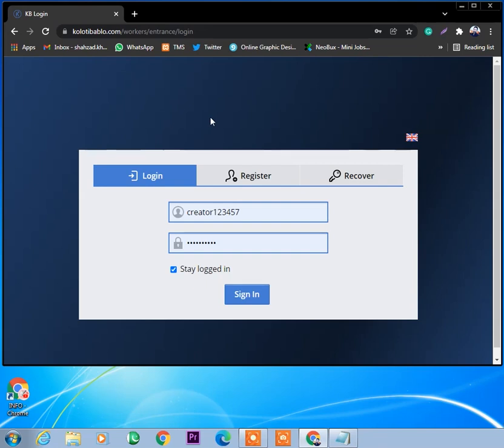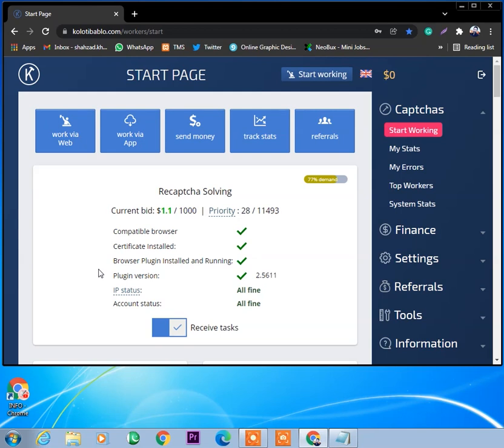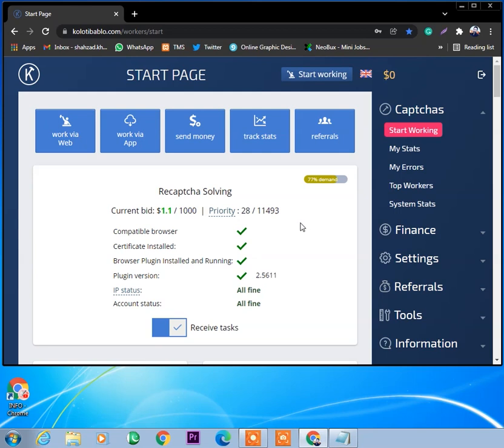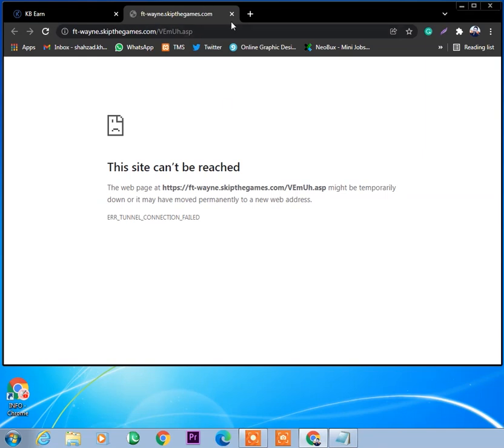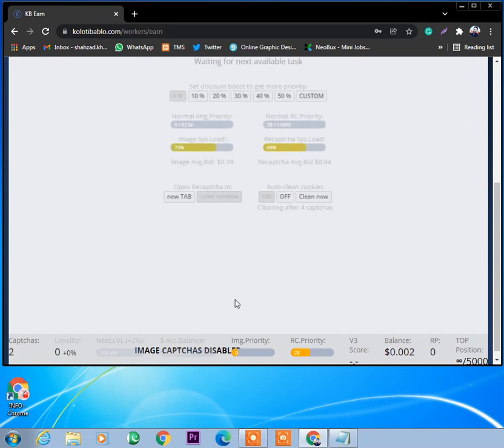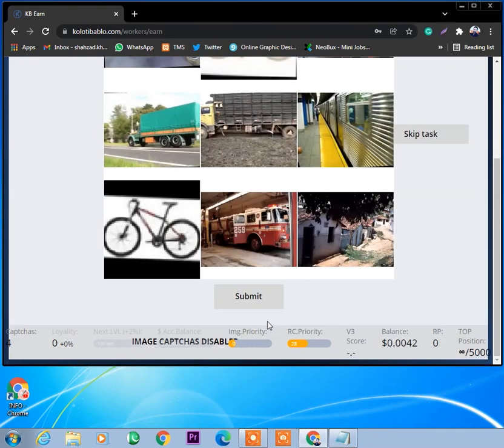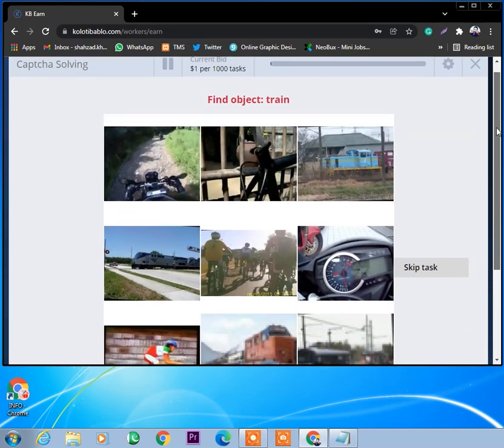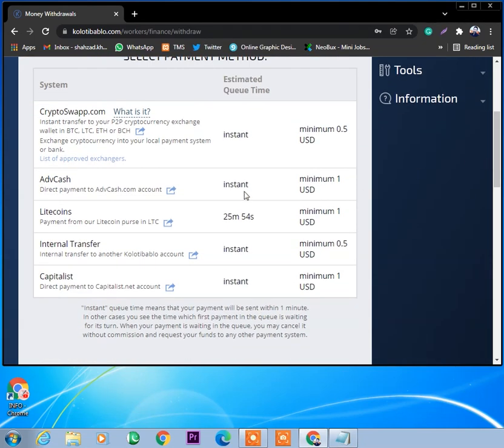Real Online Earning | How to Make Money From Captcha Entry | Info Place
In this video you will learn how to do a Captcha entry job on a legit website. You will Find ho to get Real Online Earning.